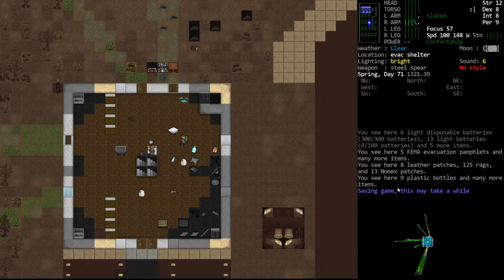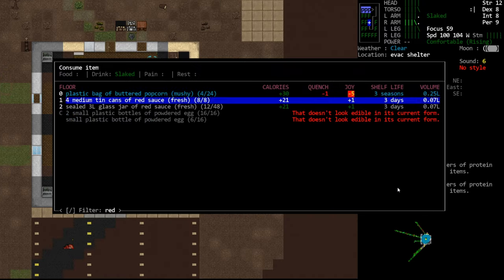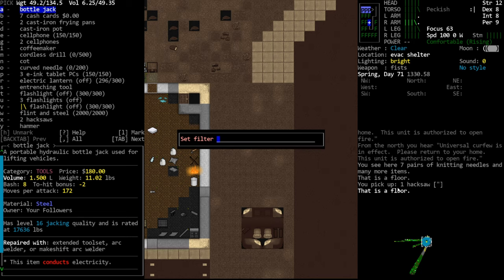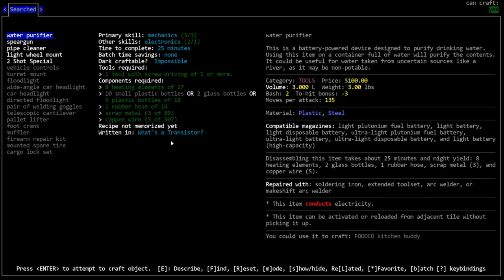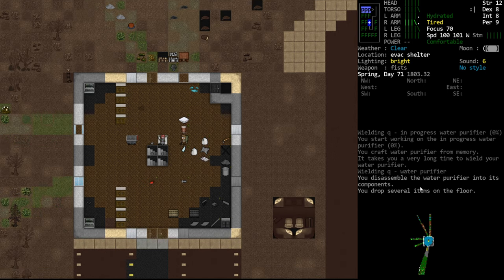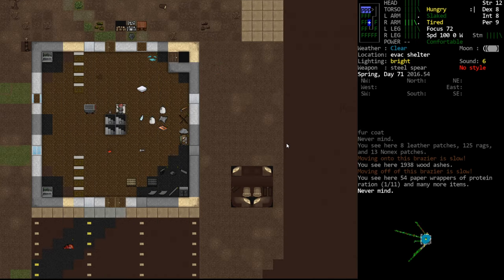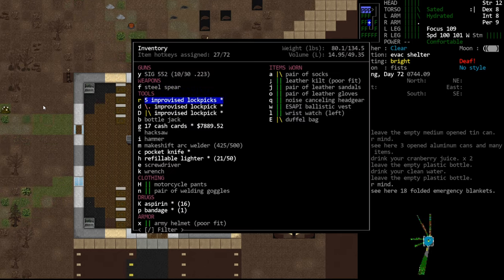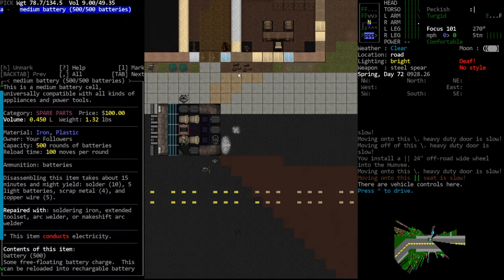CDDA - Tutorial Let's Play 51 - The Mechanics Grind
In this episode, we begin our mechanics grind.  We require mechanics 4 to install our new wheel hub assemblies, so we need to work our way up.  It's actually a lot easier than I originally expected it to be.  Ultimately, we do get everything set up and we bring the Humvee back to base.

For better or worse, I'm on Twitter, now!